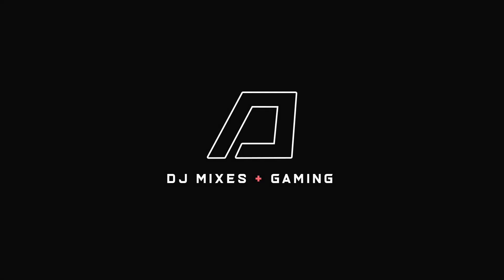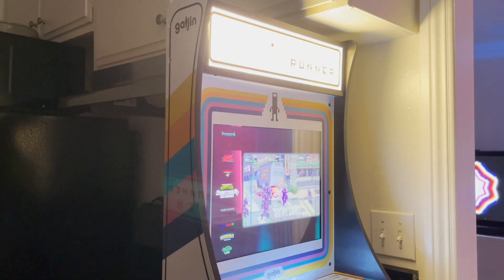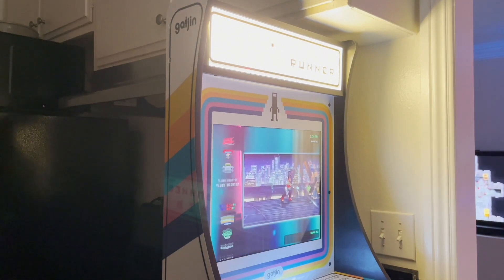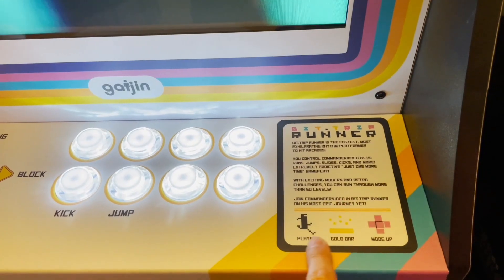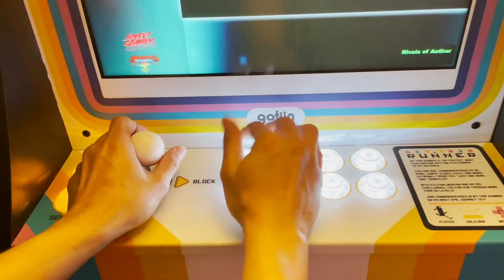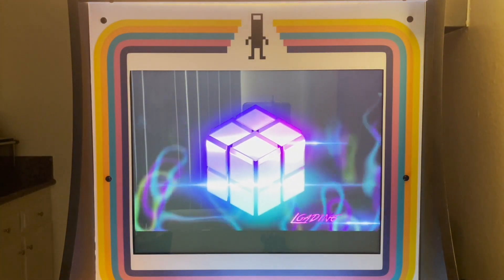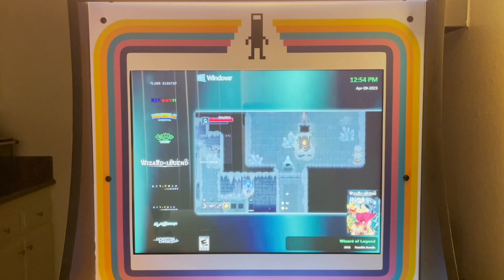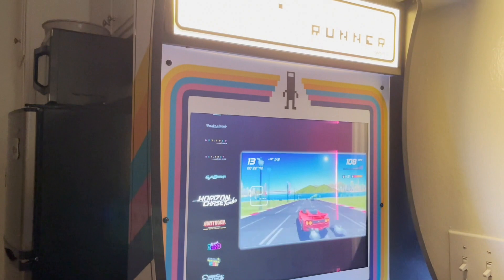Arcade1up Custom Bit.Trip Runner Partycade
Hey all! Here's my latest Arcade1up mod using Bit.Trip Runner, an amazing  retro-style rhythm game that I felt deserved an arcade cabinet. Sound off in the comments below for any questions!